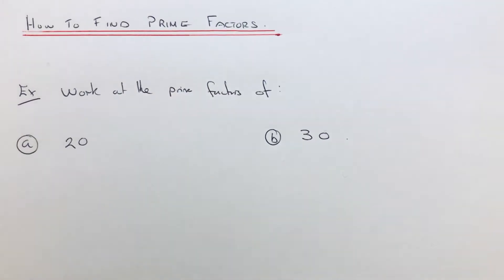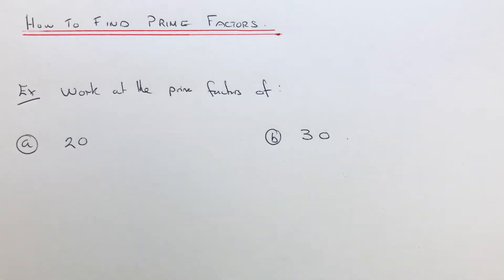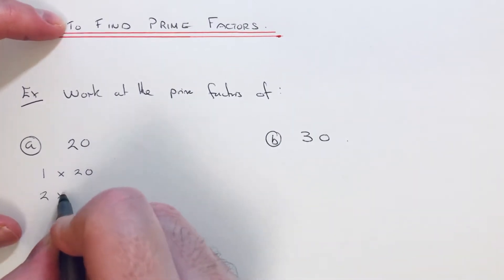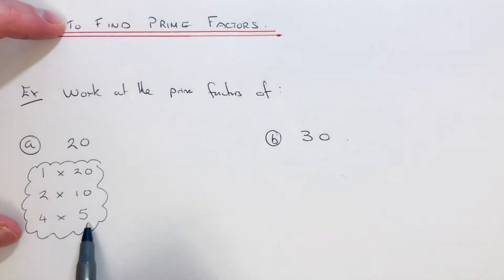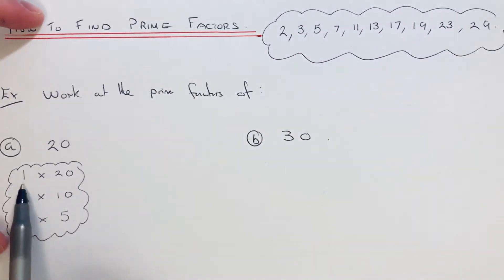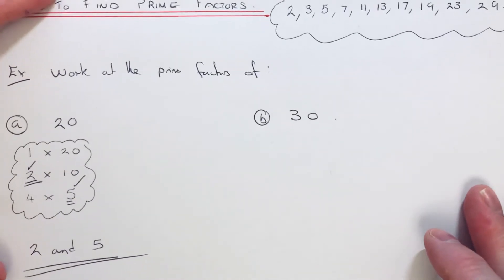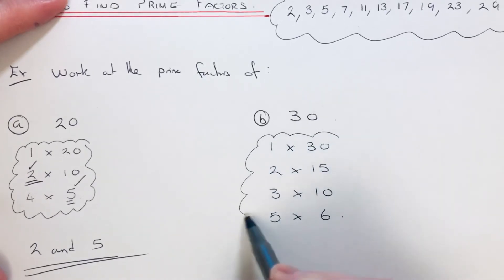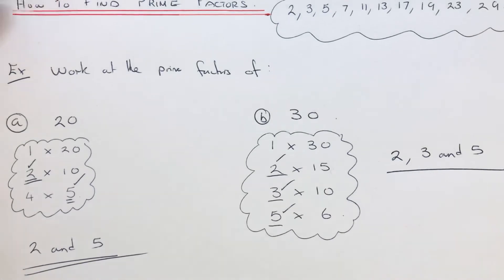Prime factors. How To Work Out All Of The Prime Factors Of A Number (Examples Include 20 And 30).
In this video you will be shown how to work out the prime factors of a number. To do this first work out the factors of your number. Factors are the same as divisors, so they divide exactly into the number without a remainder. Once you have all of the factors, decide which of the factors are prime. The first 10 prime numbers are 2,3,5,7,11,13,17,19,23 and 29.

In example 1, you need to find the prime factors of 20. First work out the factors of 20, 1,2,4,5,10 and 20. Out of these factors the prime factors are 2 and 5.

For example 2, you need to work out all of the prime factors of 30. Again find the factors of 30 which are 1,2,3,5,6,10,15 and 30. The prime factors out of the list are 2,3 and 5.